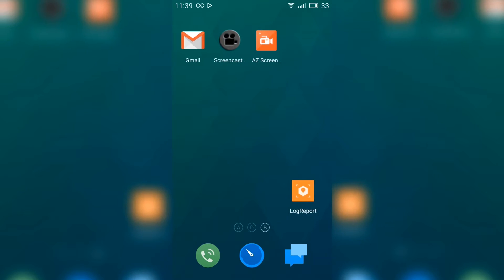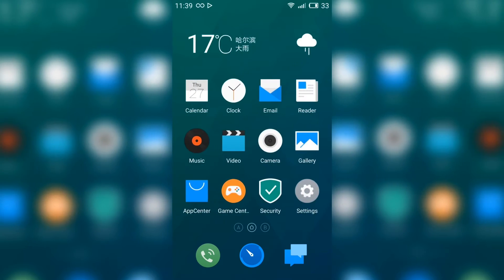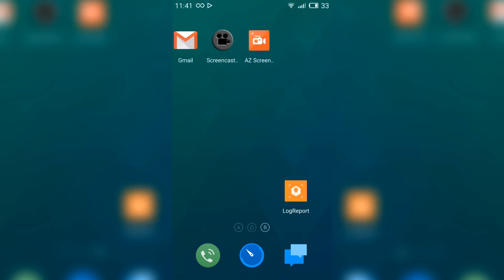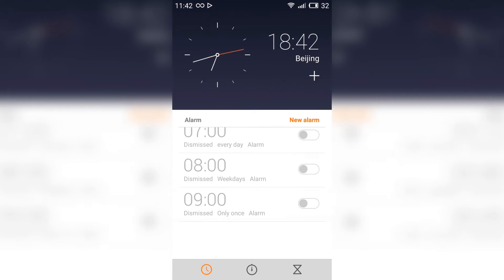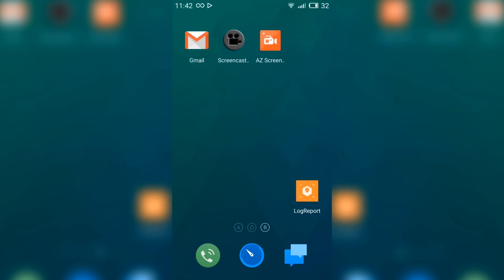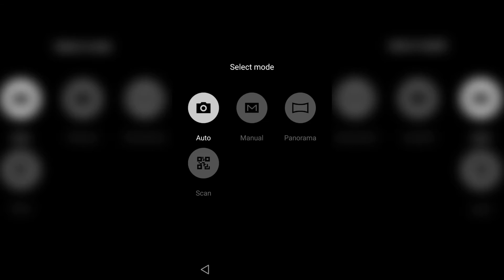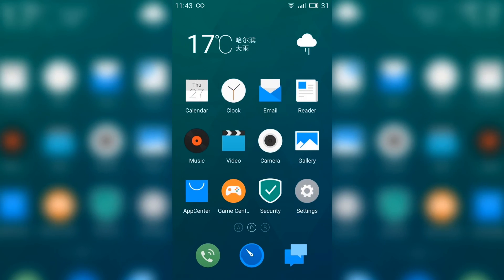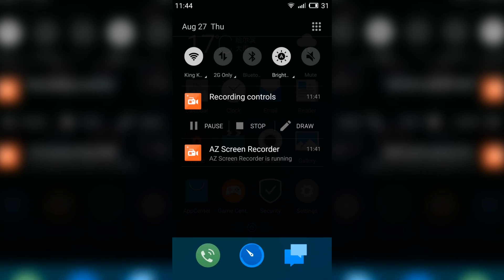Flyme OS 4.5.1.2R Gt-I9500 Review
-Based on Stock 5.0.1 - I9500ZSUHOC2
-Stock Kernel
-Deodexed
-Google Apps not included

Installation instructions:
-Download the ROM
-Wipe Data ,Cache Partitions and Preload
-Flash the ROM using Any Philz Touch Recovery